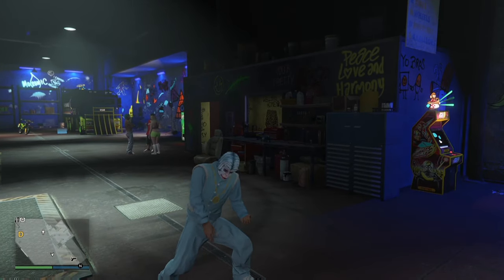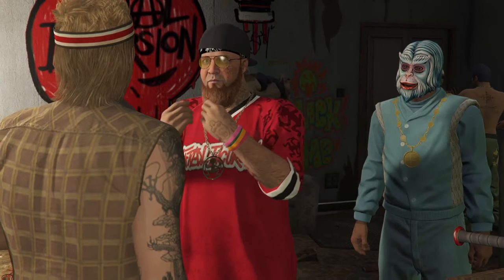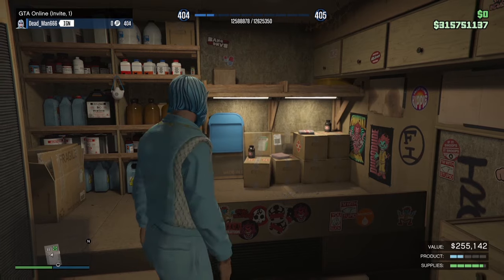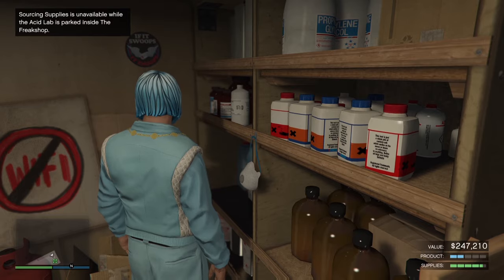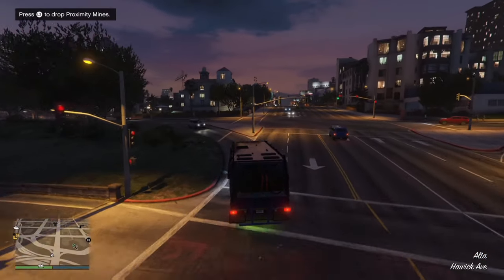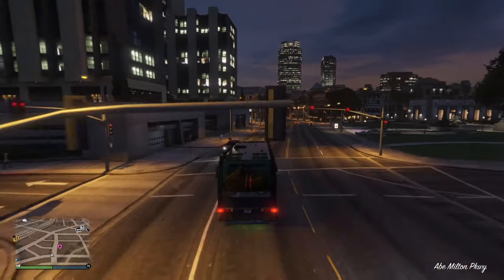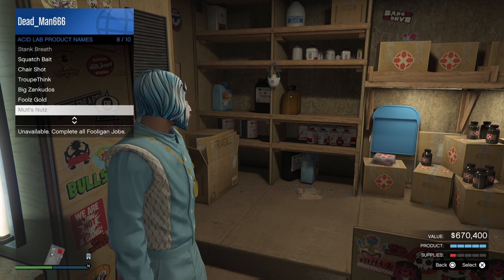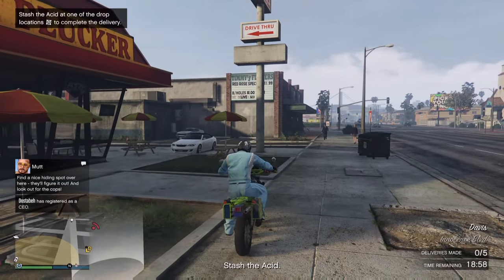GTA Online: EASY MONEY with the Acid Lab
Everything you need to know to make millions of dollars with the Acid Lab in GTA Online.